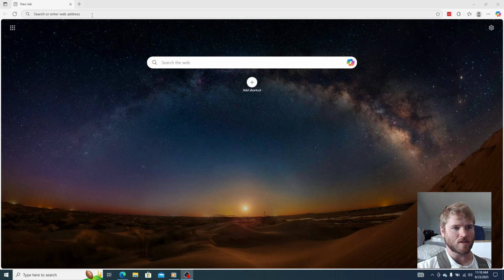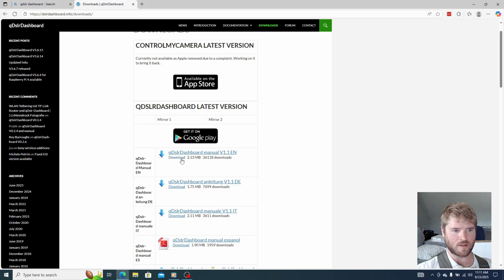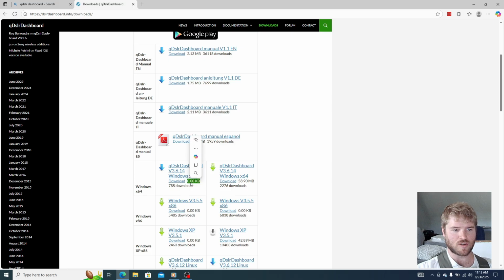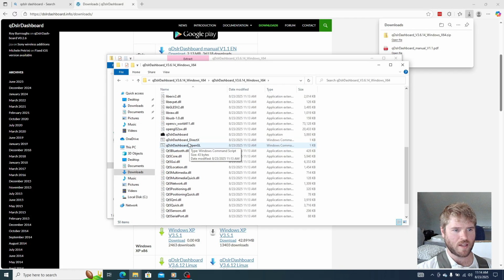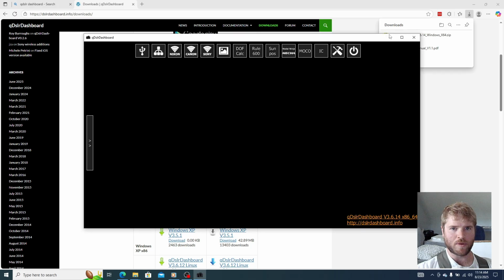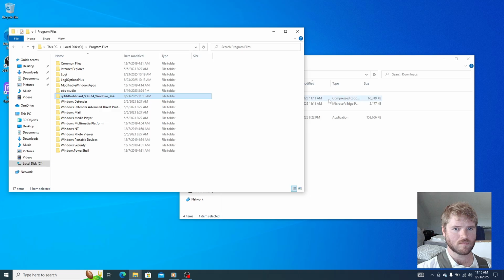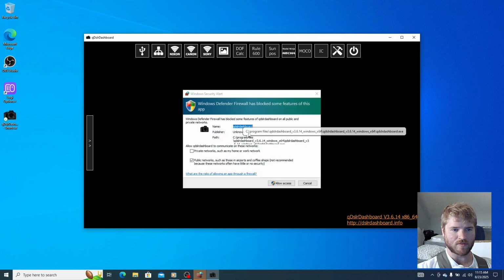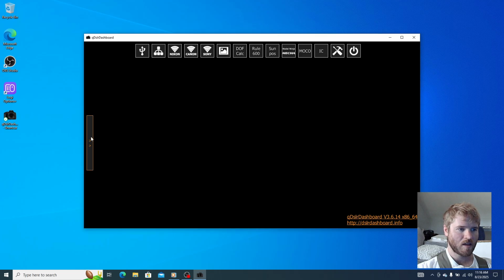Qdslr Dashboard 1: Install on Windows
In this video, I show you how to install Qdslr Dashboard, a free and open-source program that lets you control your DSLR from your computer.

What You’ll Learn:
Downloading Qdslr Dashboard and the PDF manual
Installing and unzipping the program
Moving the app to Program Files (Windows)